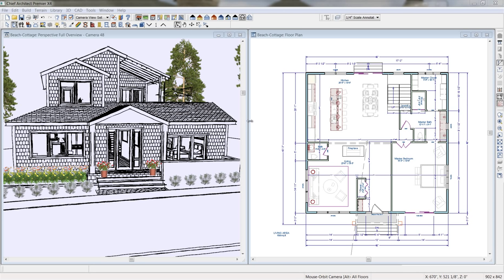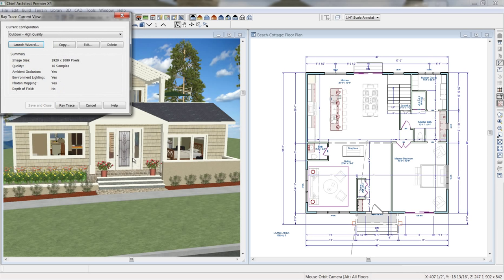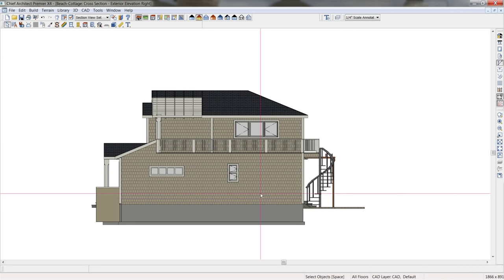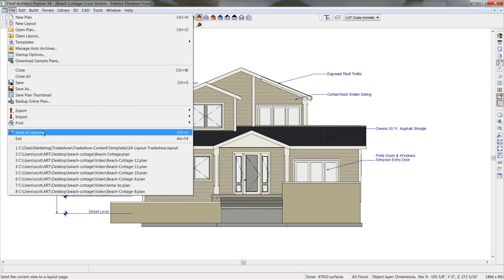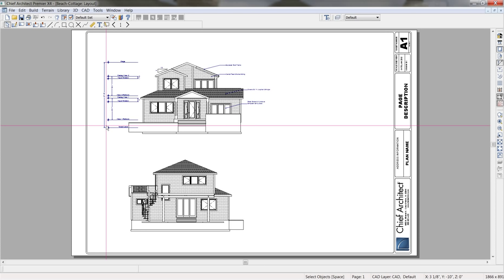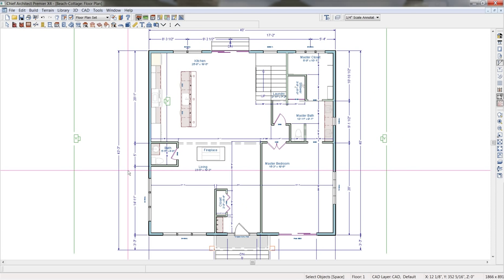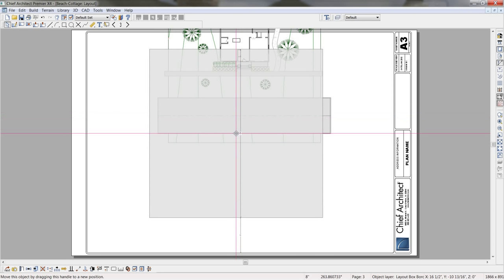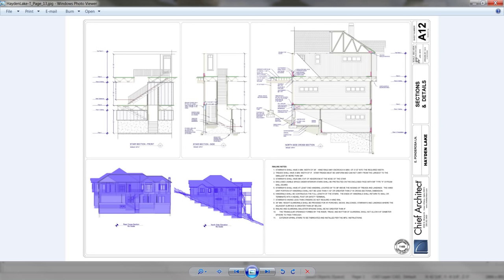23 Cottage Beach House - Construction Documents